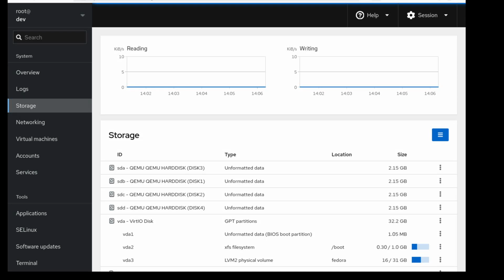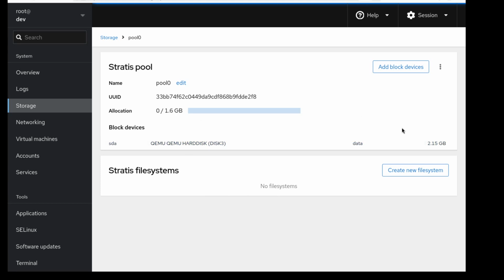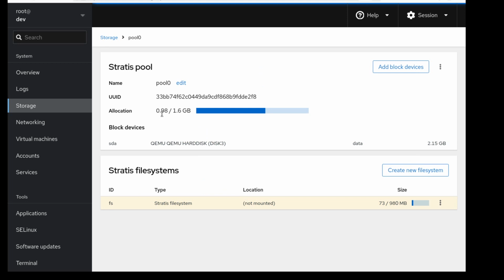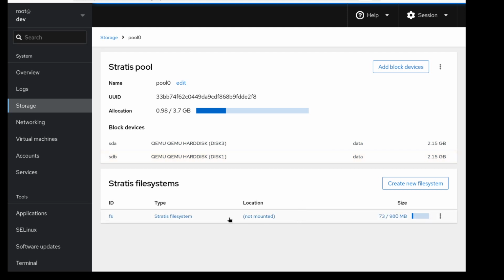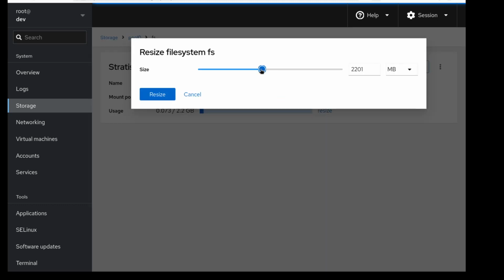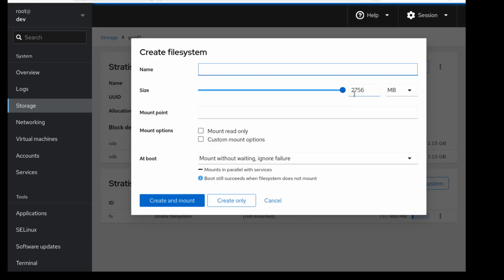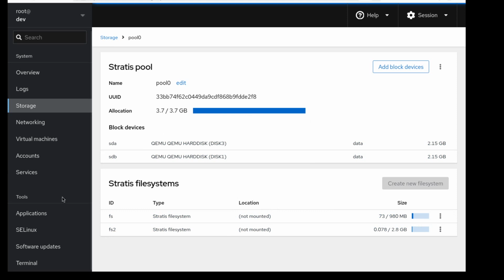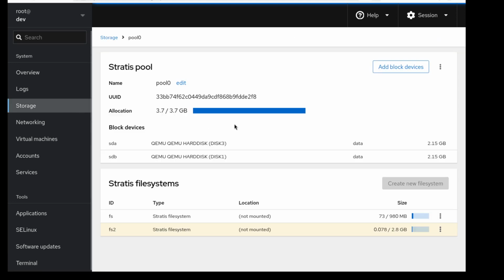Cockpit - Stratis size limits